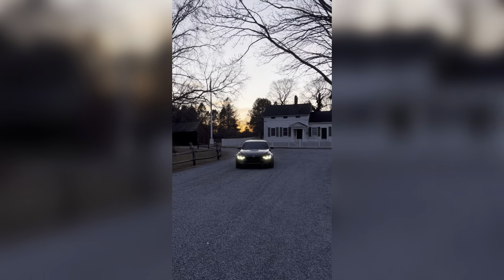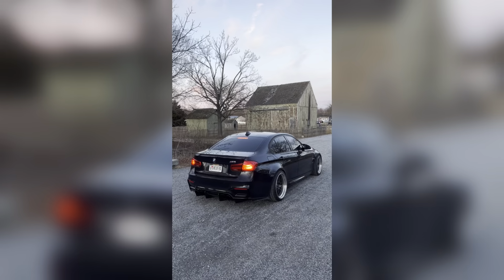INSTALLING AN AWE EXHAUST ON MY F80 M3!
TODAY ILL BE INSTALLING AN AWE SWITCHPATH EXHAUST ON MY F80 M3! COMING FROM STOCK IT IS AN AMAZING UPGRADE AND DEFINITELY SHOULD BE CONSIDERED A TOP PRIORITY ON THE MOD LIST. INSTAGRAM - NIXF8X FOR ANY QUESTIONS.